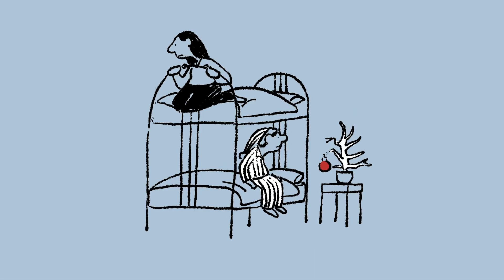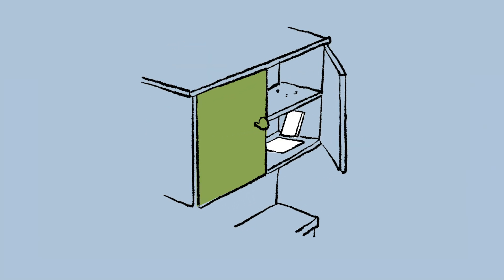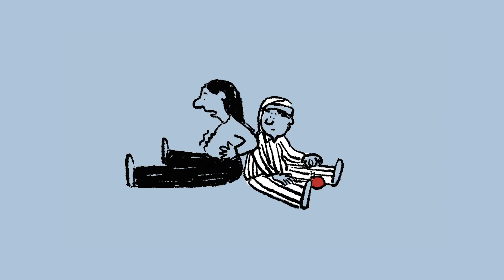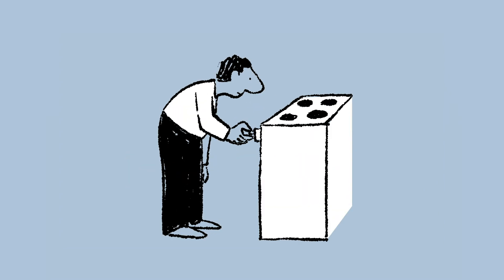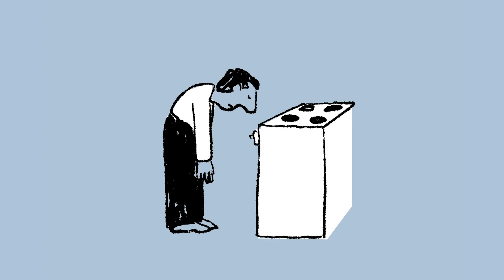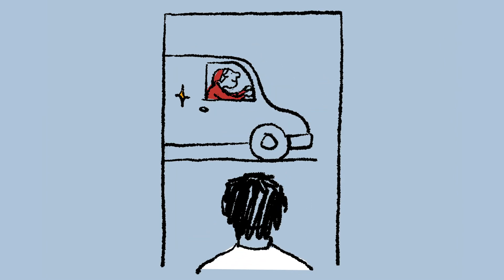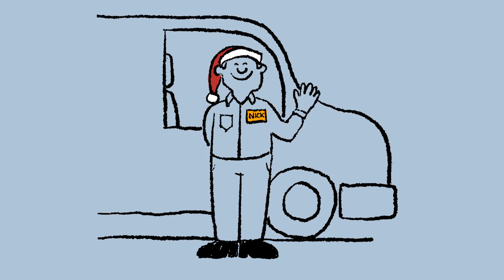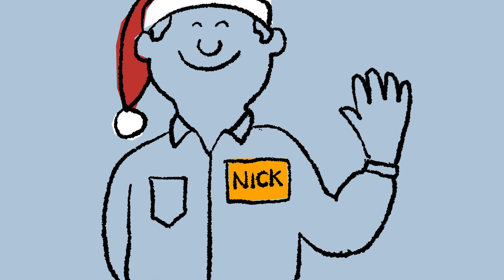Magic Breakfast's Christmas Poem: The Magic Night Before Christmas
Russell Tovey narrates our Christmas poem about a family who receive a delivery of breakfast food in the nick of time.

To find out more about how Magic Breakfast is helping thousands of families this Christmas, and how you can help the charity reach more hungry children, please